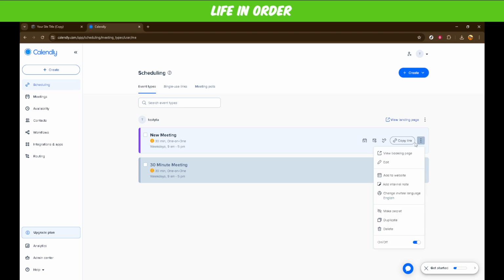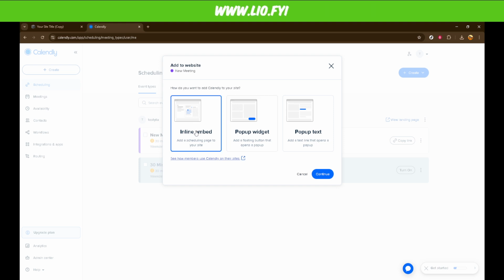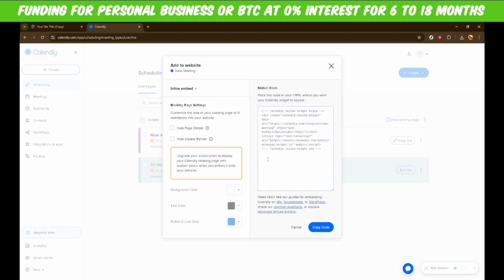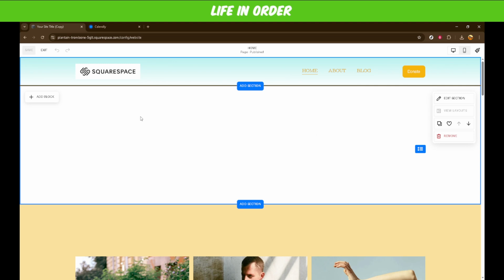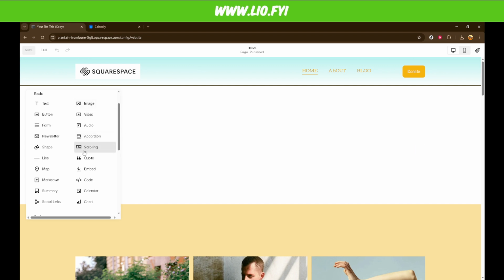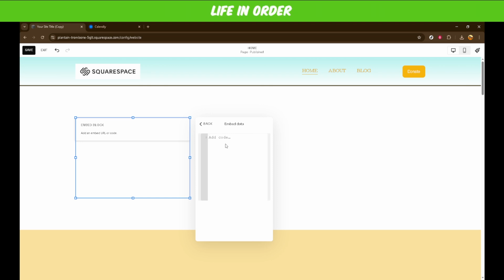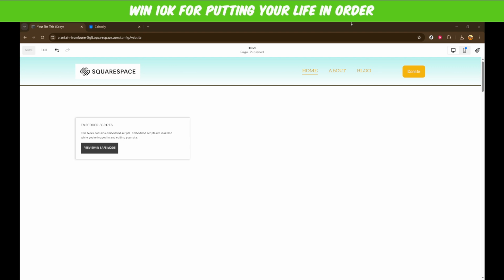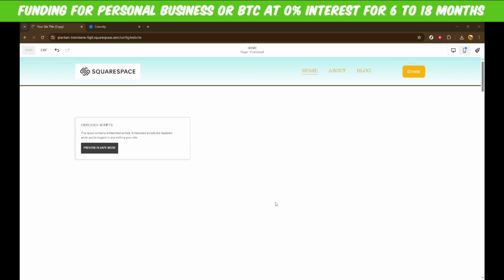How To add Calendly to Squarespace Website { 2025 edition }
How To add Calendly to Squarespace Website

In todays video we will cover How To add Calendly to Squarespace Website Calendly Squarespace, add Calendly, Squarespace tutorial, Calendly setup, website scheduling, online booking, Squarespace tips, integrate Calendly, website design, Squarespace guide, scheduling tools, web development, Calendly integration, Squarespace help, digital marketing, online tools, website optimization, user-friendly design, website features